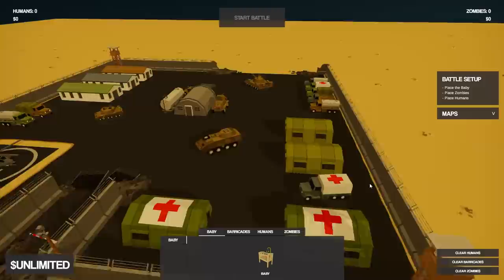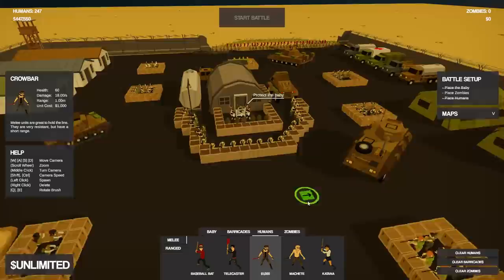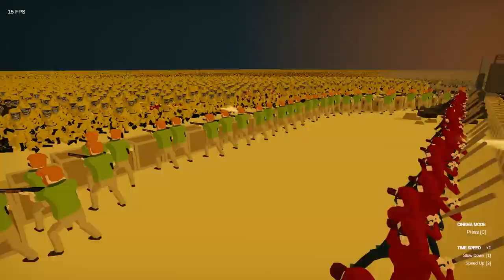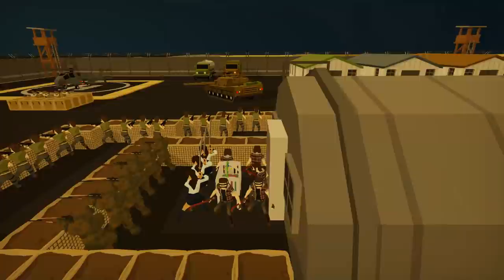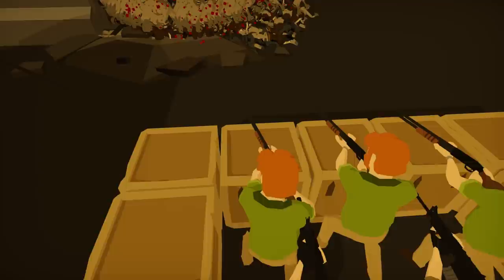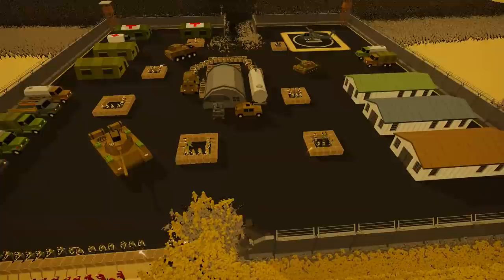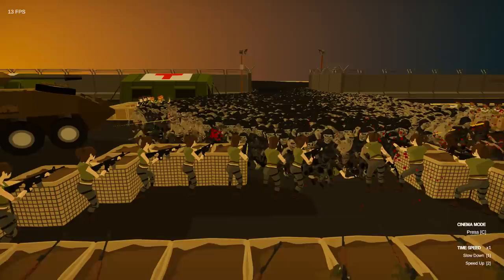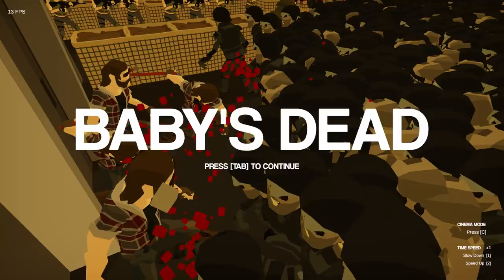MILLIONS of ZOMBIES Charge Military Base Defense! - SwarmZ Battle Simulator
Millions of undead zombies swarm and charge a military base fortress defense that is guarded by US Army soldiers. This was made using the tower defense SwarmZ Zombie Battle Simulator.